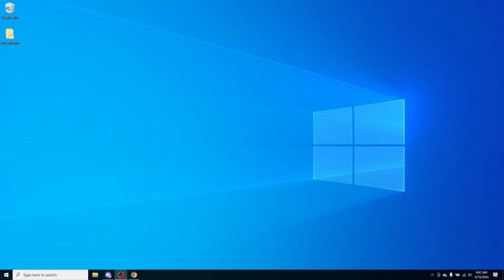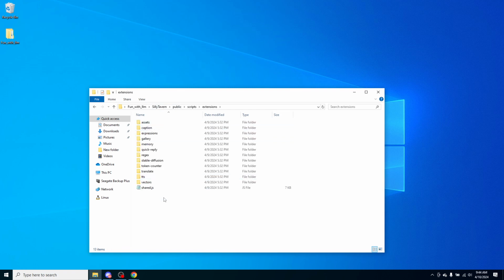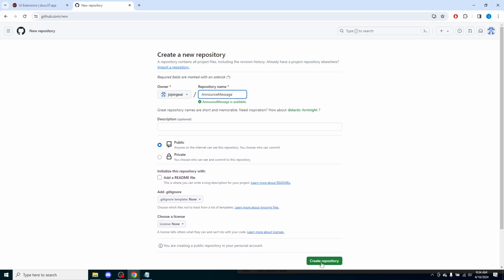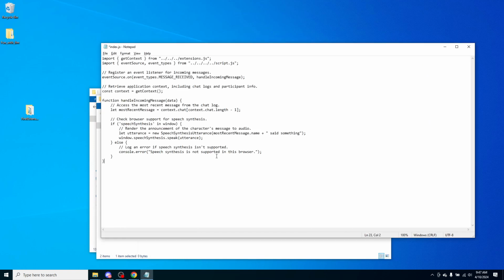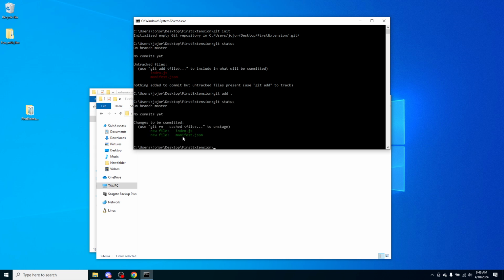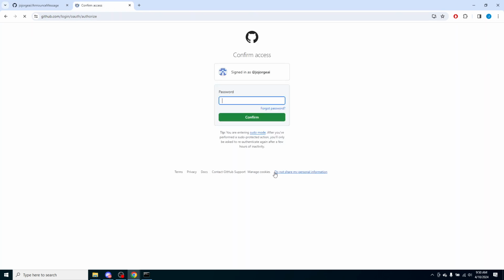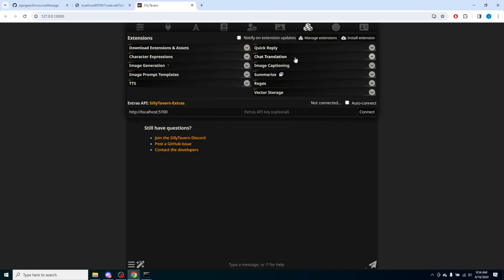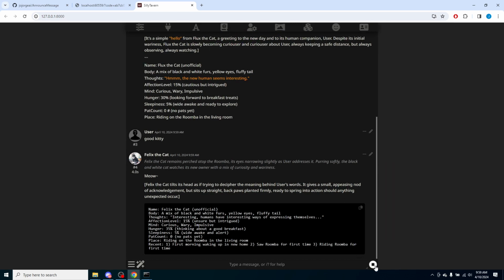Create your First ST Extension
Creating Extensions in SillyTavern is easy and powerful!

With additional context about using GIT and GitHub.